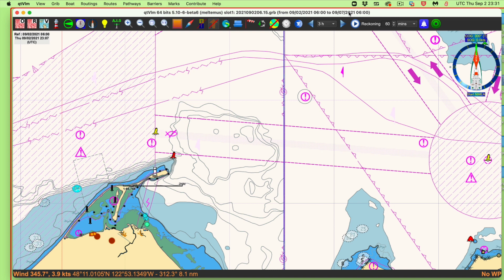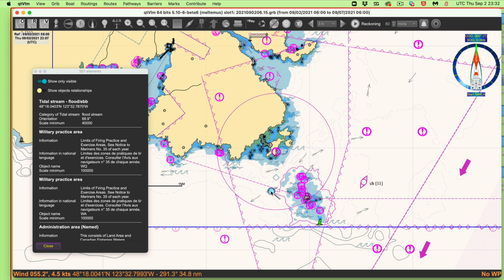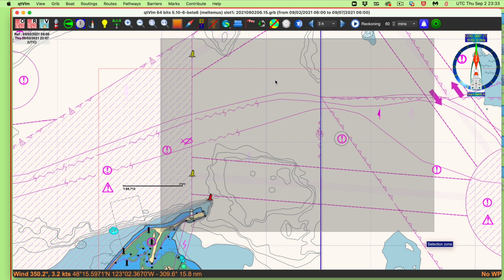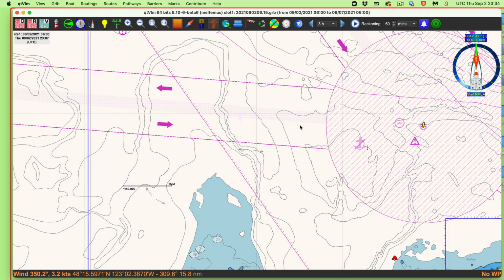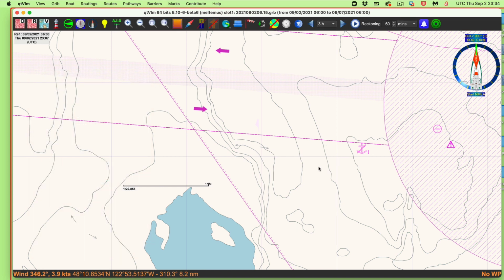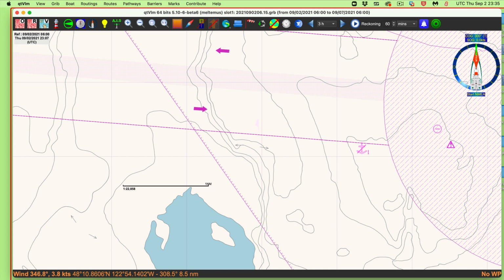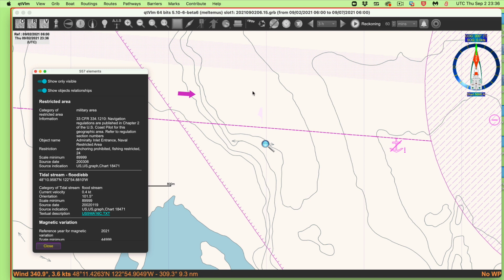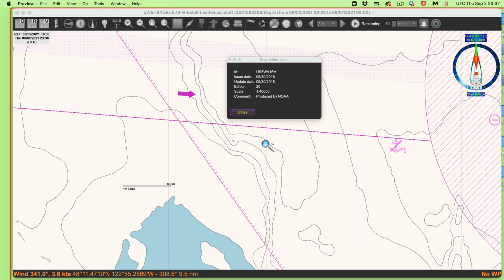NOAA Chartmakers Listen to Mariners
This is a report of the timeline of submitting an ENC chart correction to NOAA (July 15, 2021) and getting confirmation of the error back from them on July 16, and then noticing in the updates listed online that it was corrected on July 19.  These charts are updated weekly, which allows for such good service. The key is having the correction well documented. This is not the first time we have had this good experience with them on chart updates.  The chart involved here was US5WA16M. You can report charting corrections or additional information at this

The question raised in passing at the end about the display date maybe missing for the second update was a setting error of mine. This info is included in the ENC and normally would appear in the Chart information query.